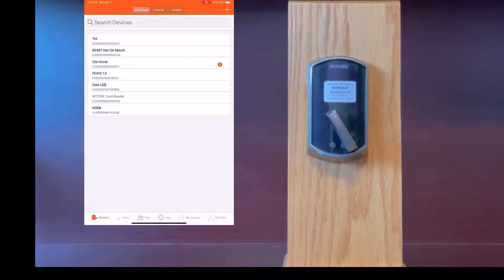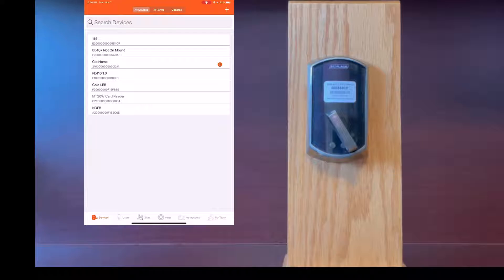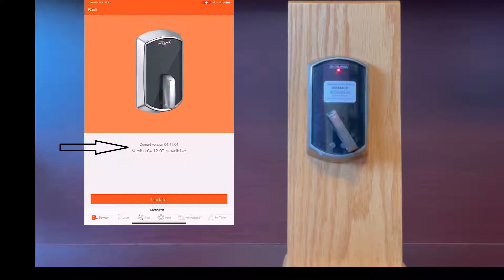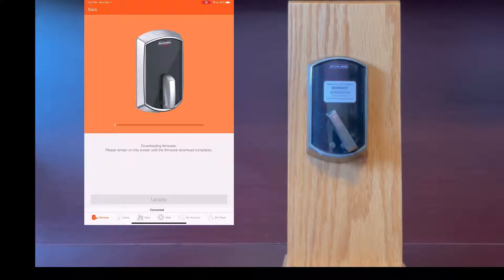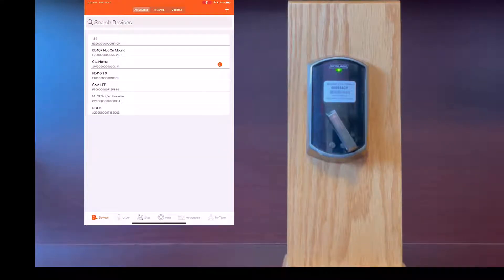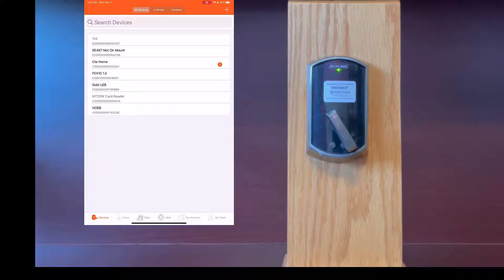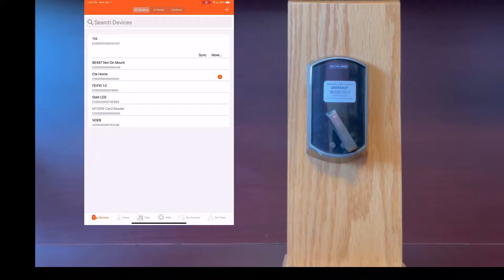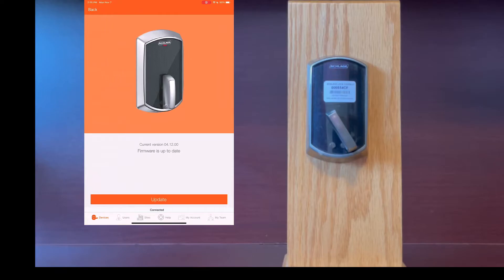How to update firmware on a Schlage Control lock BE467/FE410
This shows how to update firmware while the phone is connected to a Wi-Fi network.

Manuals and support for these products can be found here:
Engage: